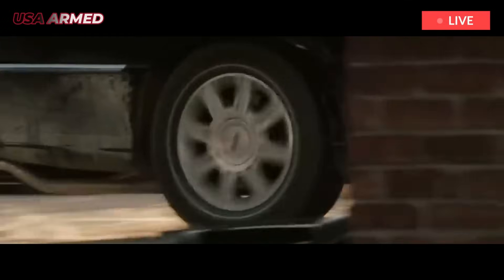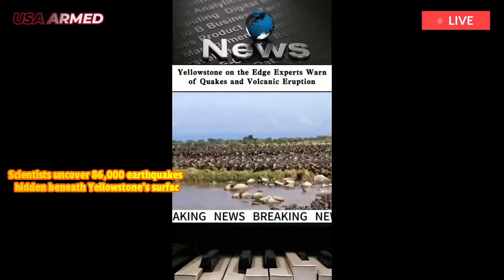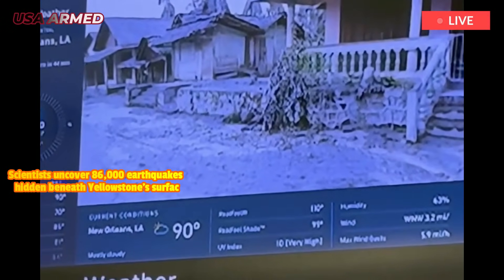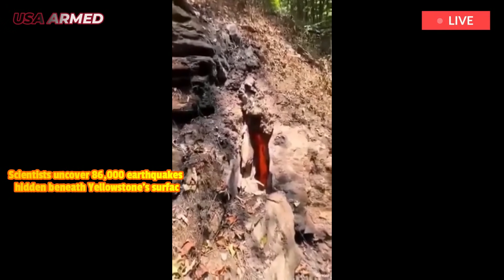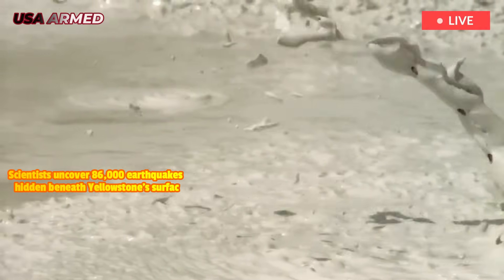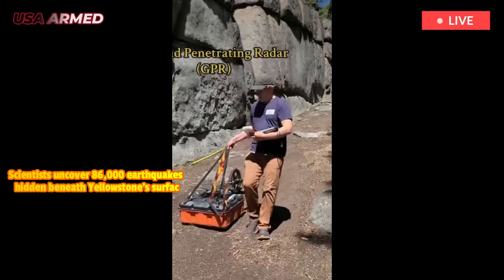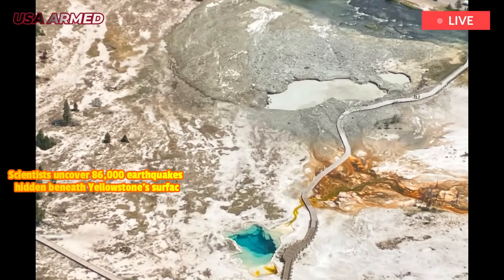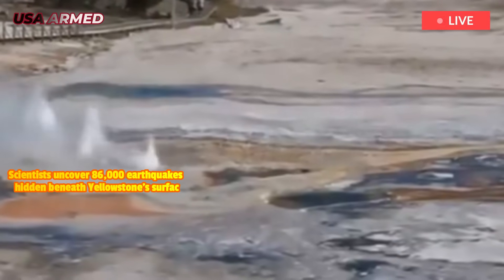Horrible: 1 hour after Yellowstone volcano erupt warning,as quake rises, rumblacross land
Researchers detected and recorded 10 times more earthquakes than previously recorded. Beneath Yellowstone's stunning surface lies a hyperactive seismic world that is now better understood thanks to machine learning. Researchers have discovered more than 86,000 earthquakes—10 times more than previously known—revealing the chaotic movement of earthquake swarms along young, rugged fault lines.